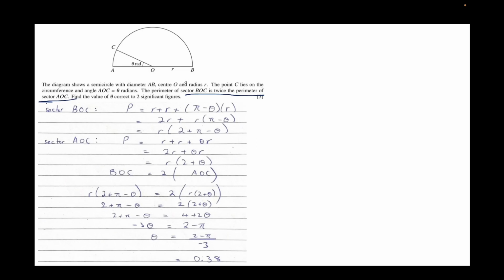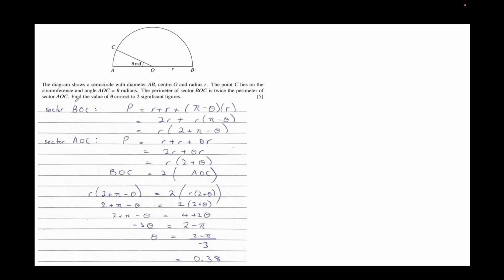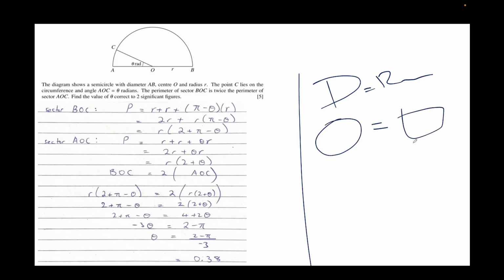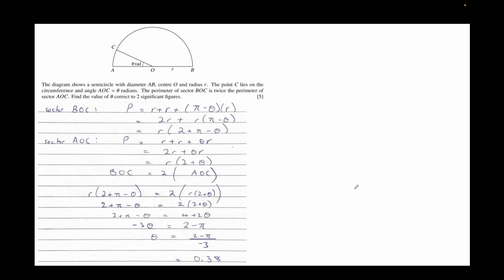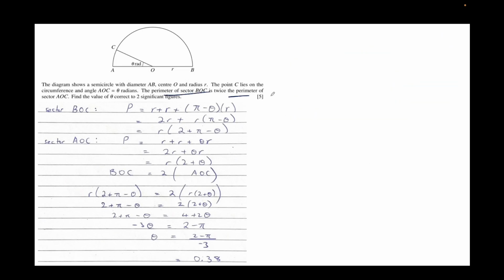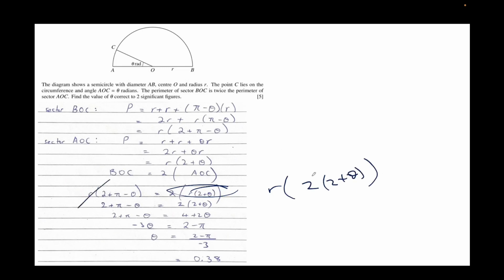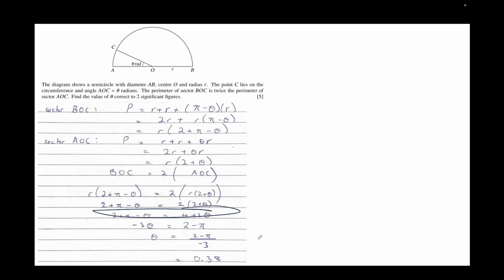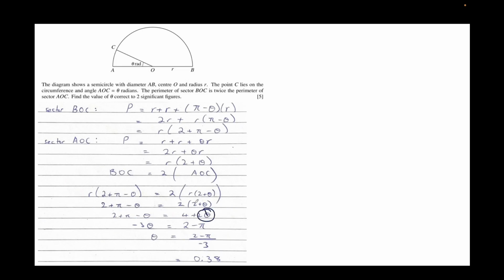1.4 Circular Measure | Solving for theta